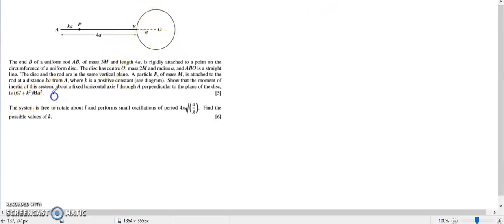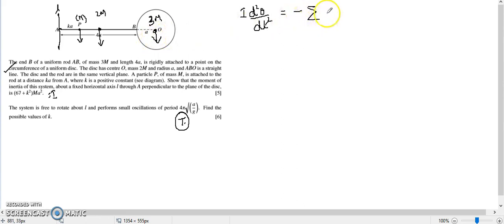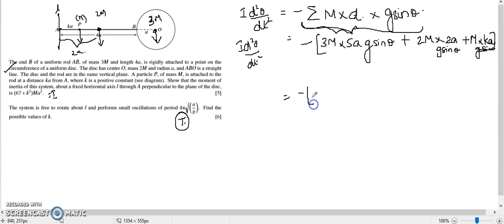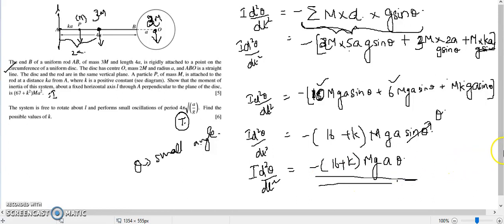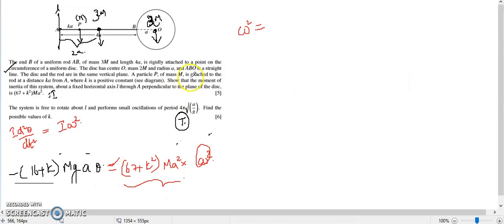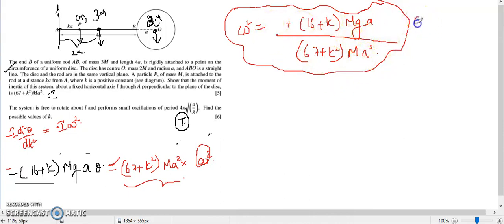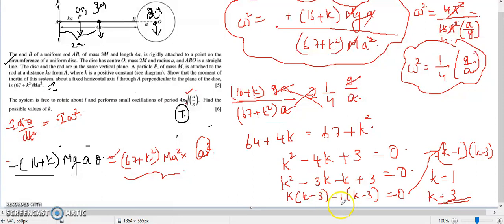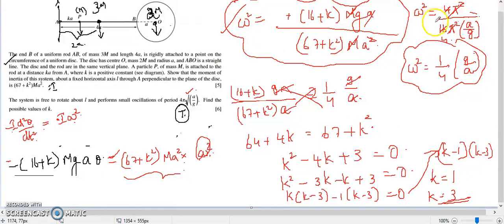A-LEVEL FURTHER MATHEMATICS MECHANICS 9231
You'll get a video explaining it in minutes...